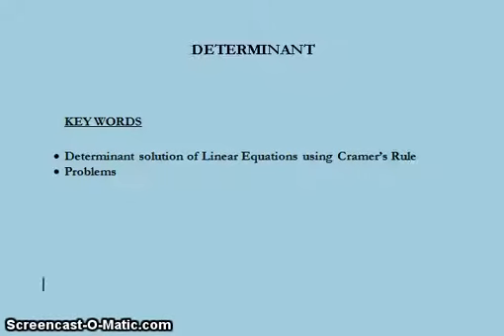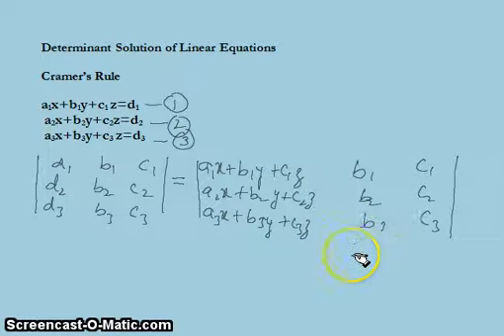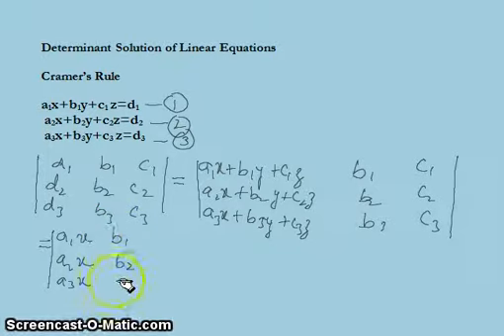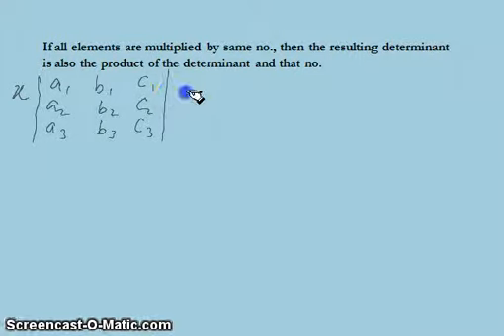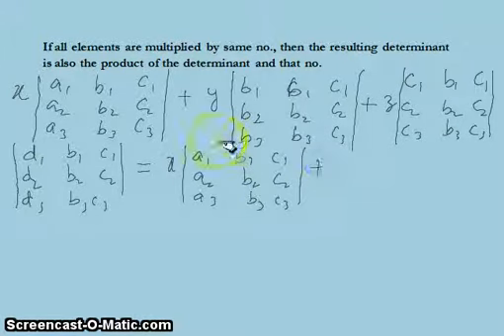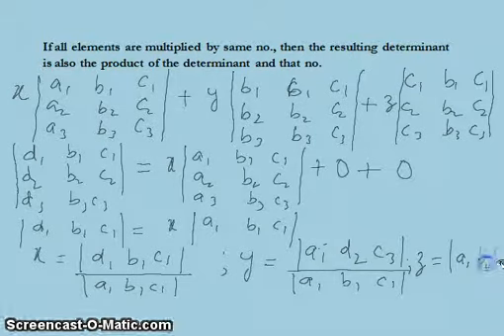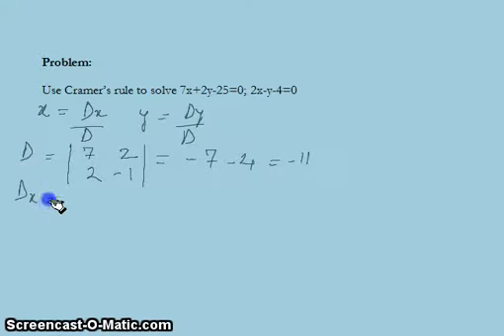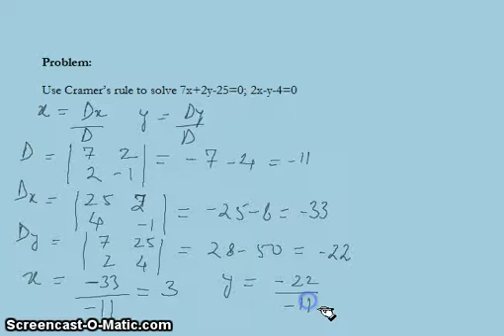Class 12 Maths Determinant Part 3